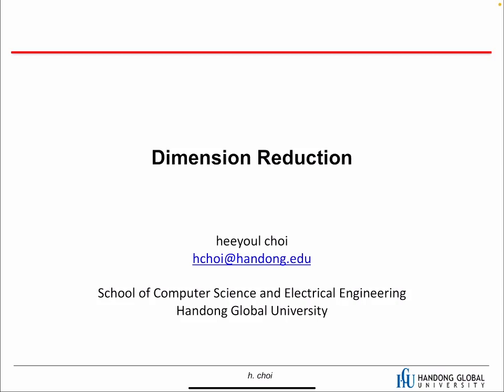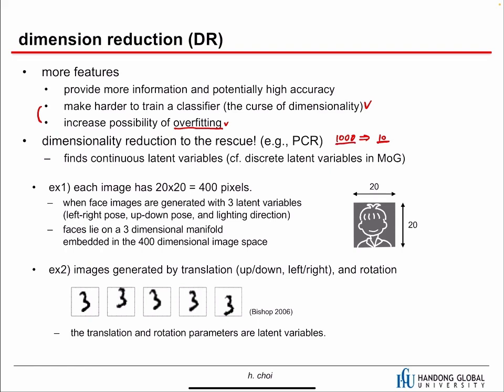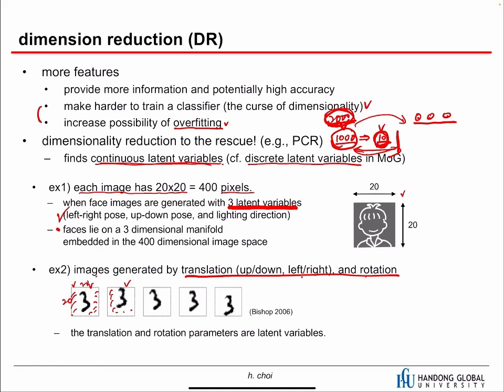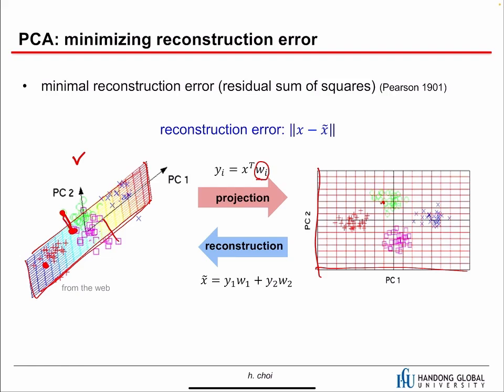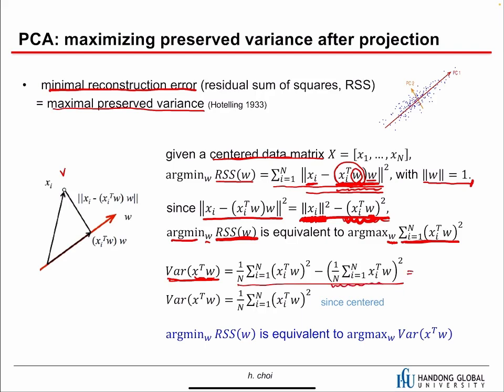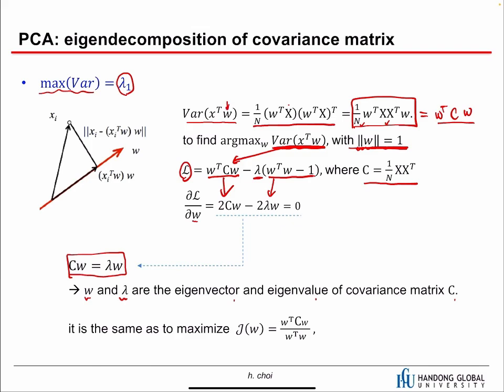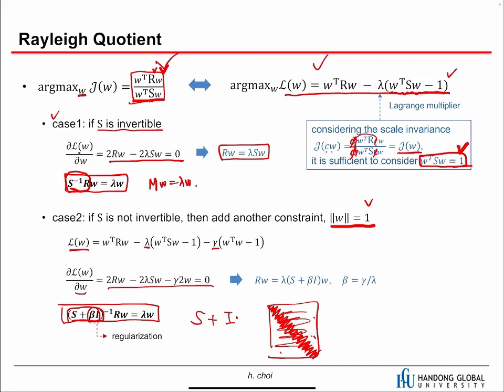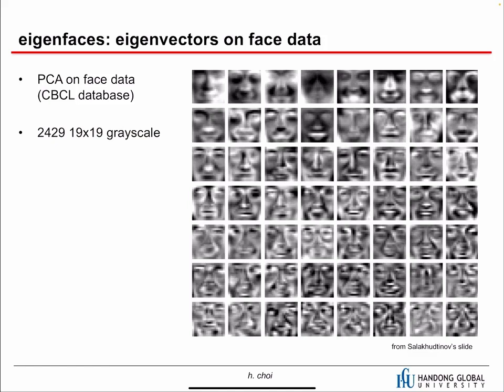ML 8-1 Dimension Reduction [1/5]